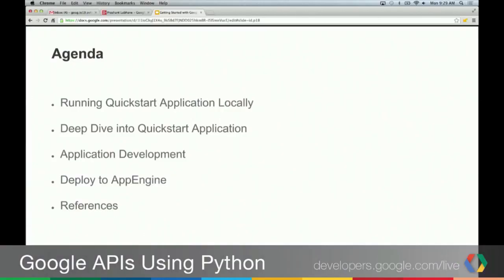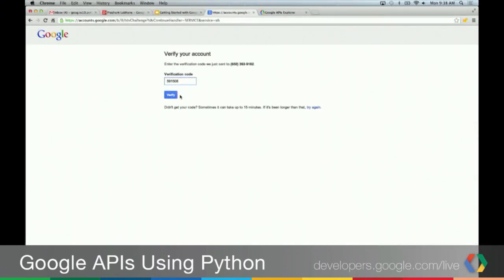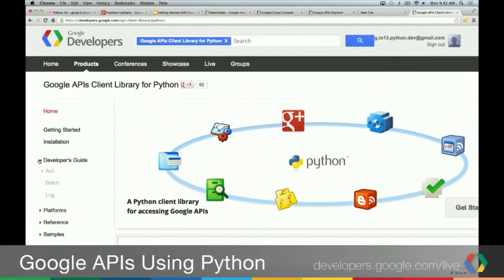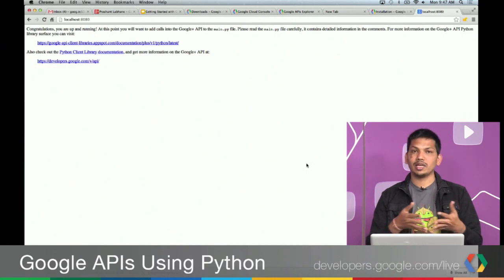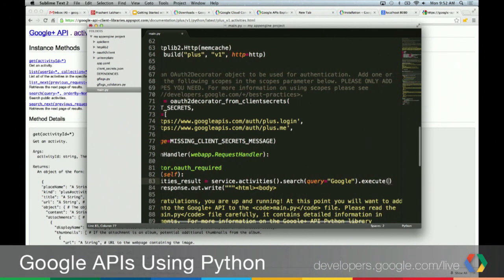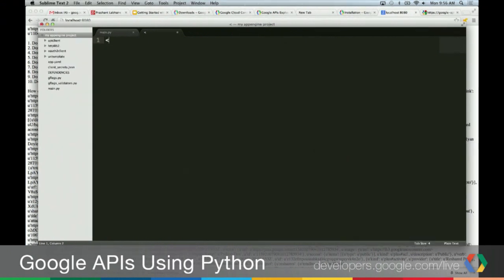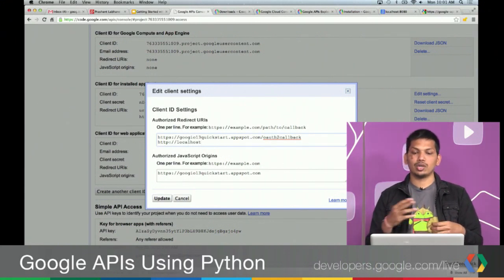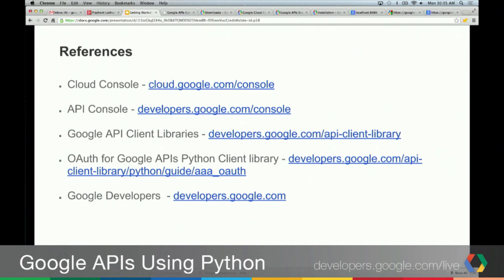Getting Started with Google APIs (Python)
In this session, we build and deploy a simple App Engine application using Google APIs (eg. Google+ API) and OAuth2.  We also demonstrate use of APIs Explorer, Quickstart widget, client libraries and App Engine SDK tools that make application development easier.  This session demonstrated by Prashant Labhane is in Python and you can find the equivalent Java version by Sachin Kotwani.  You can find more references about Google Cloud development at developers.google.com and cloud.google.com.